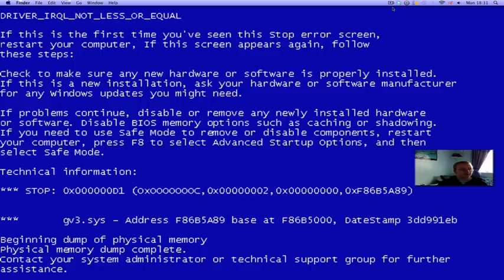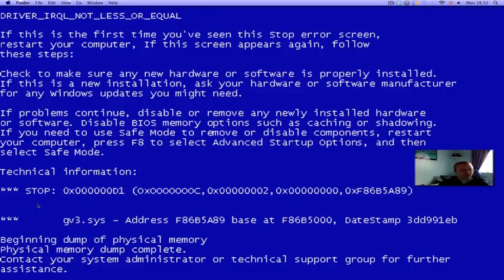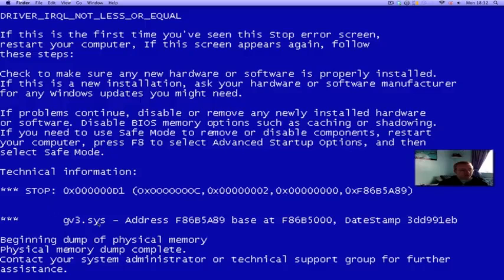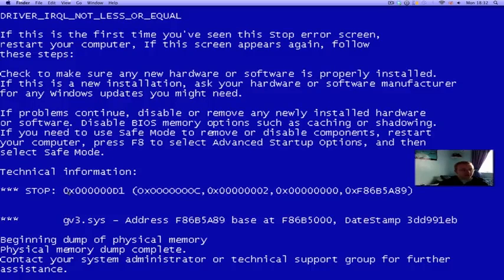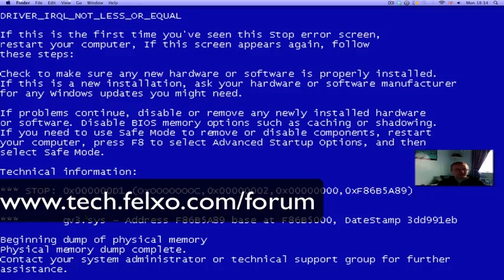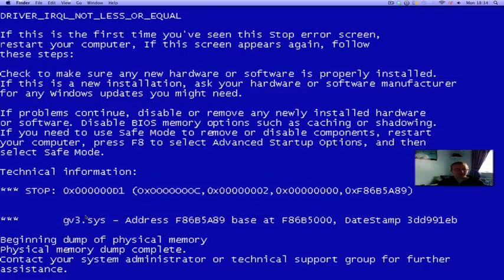Blue screen error